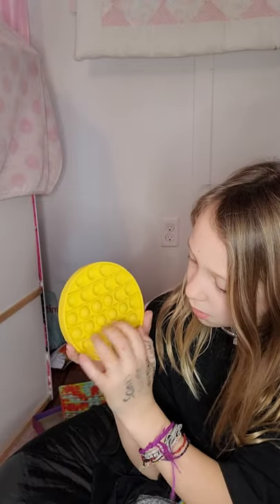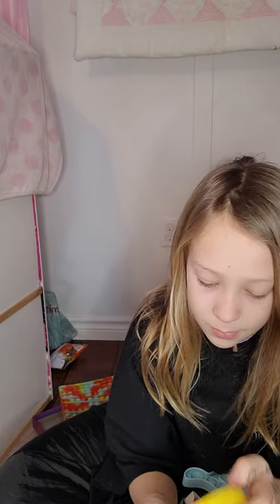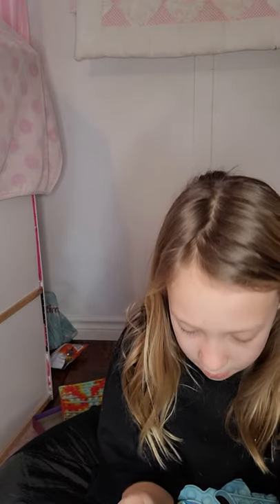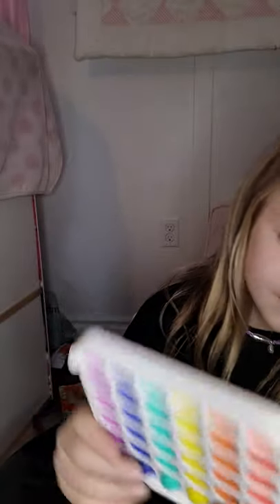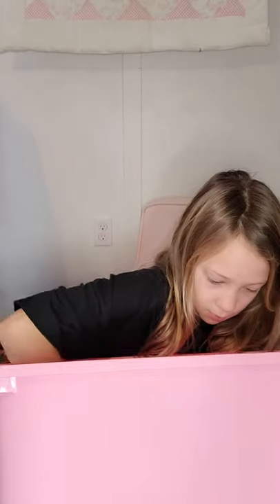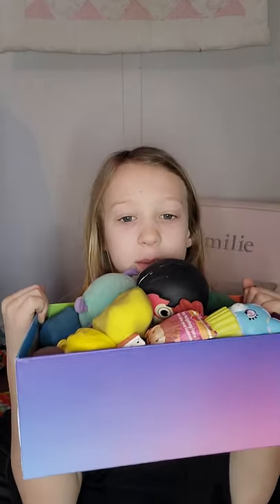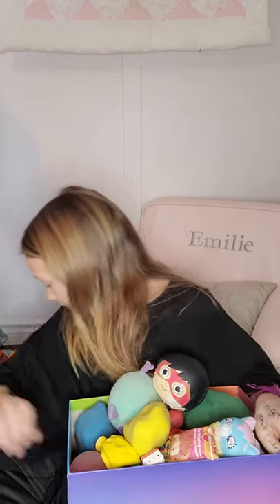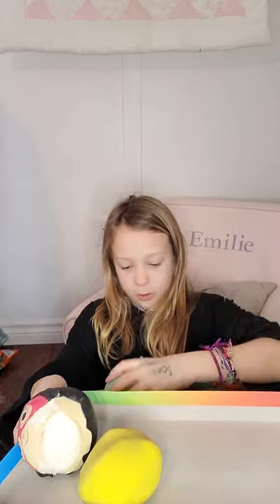Fidget Friendzy!!!!!!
Emilie shows off her fidget collection!! You think she needs more?